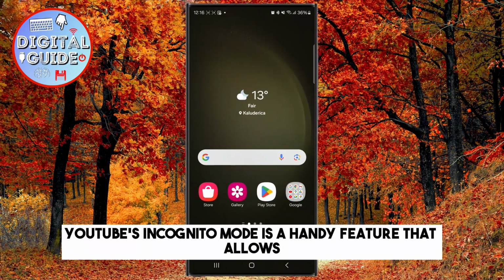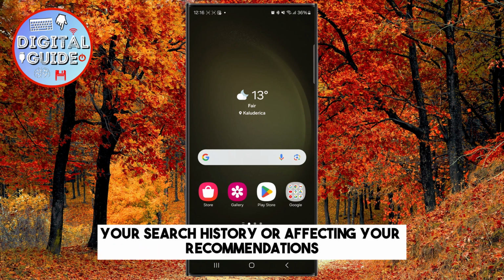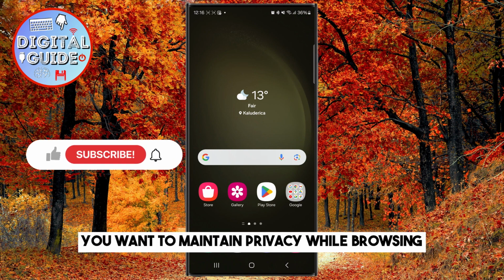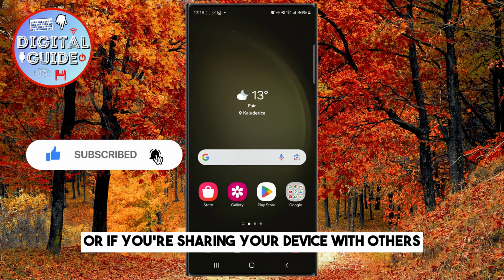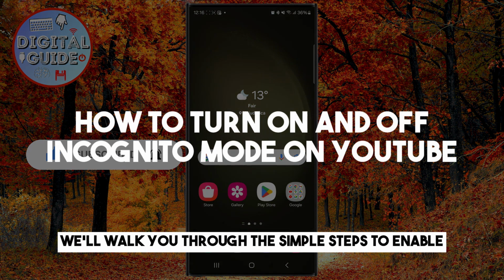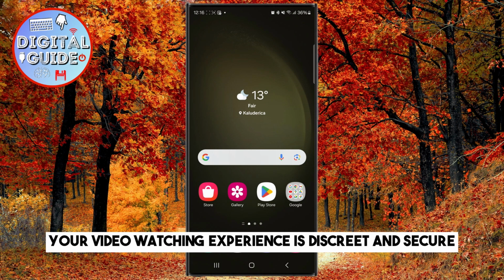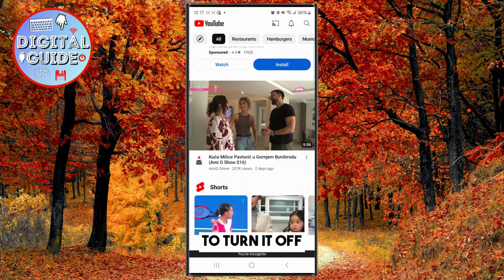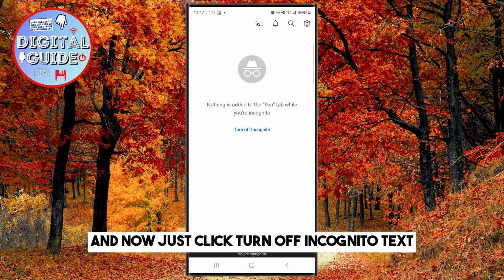ENABLE or DISABLE Incognito Mode on YouTube (NEW UPDATE!)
In this comprehensive guide, we'll walk you through the process of toggling Incognito Mode on and off for YouTube, ensuring that you have full control over your viewing experience.